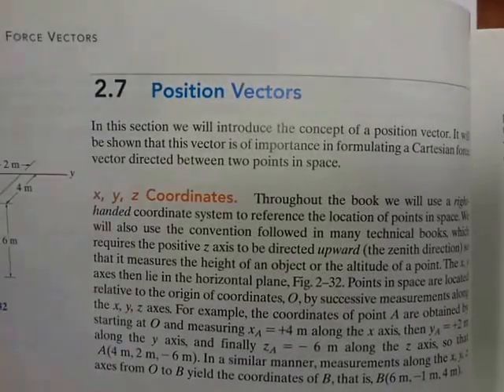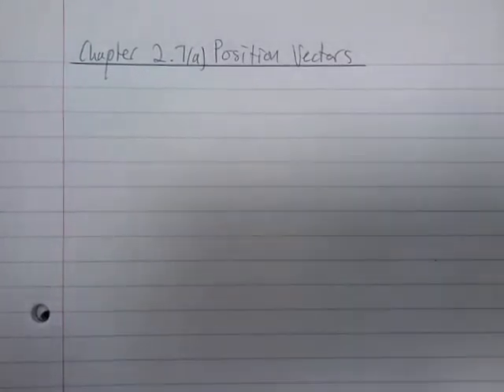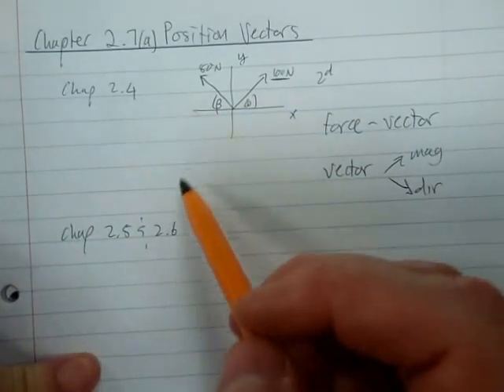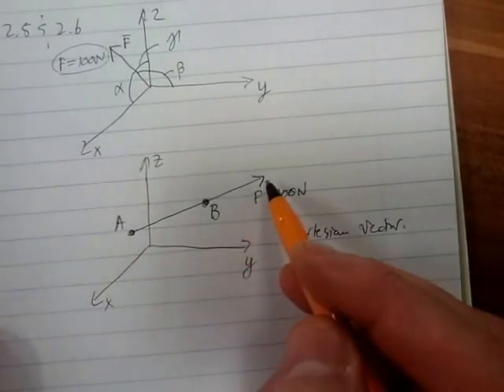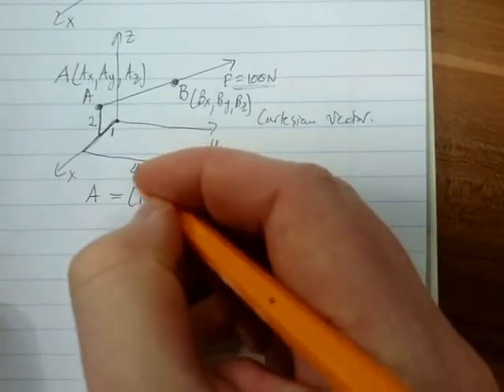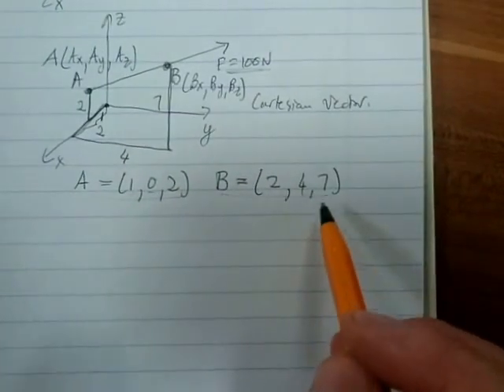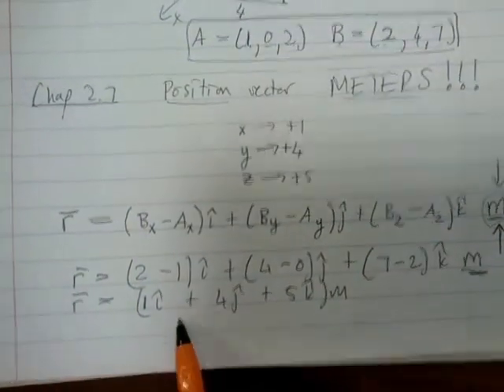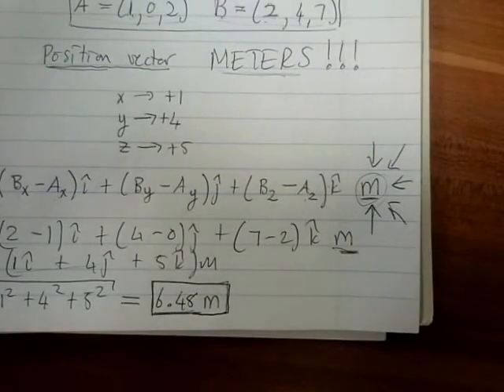Chap 2.7 (a) Position Vectors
Introduction to why we need position vectors and how to calculate them